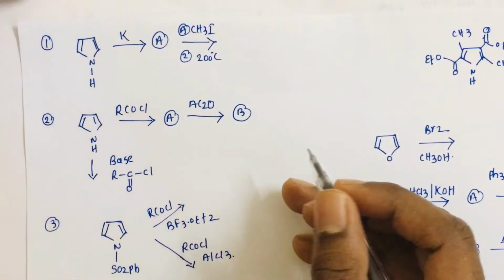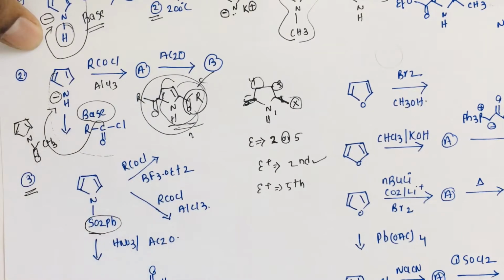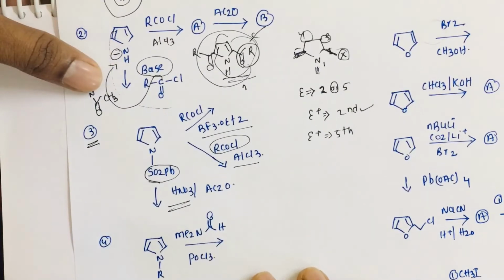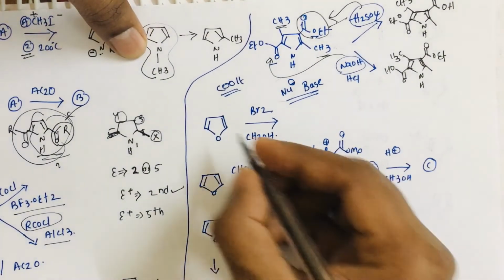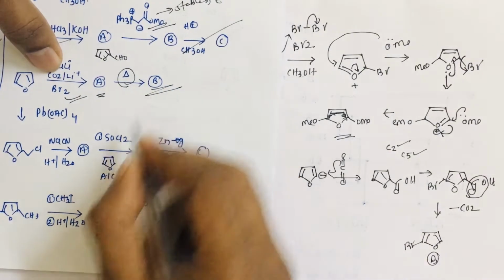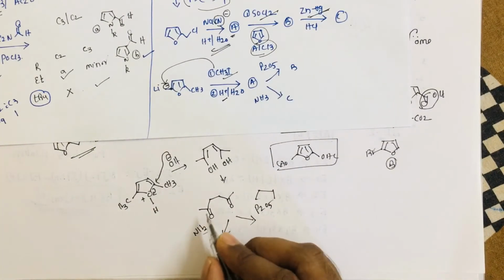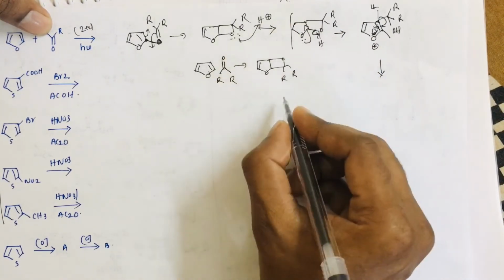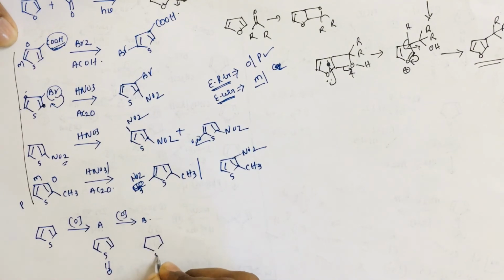Solved Problems On Heterocyclic Chemistry